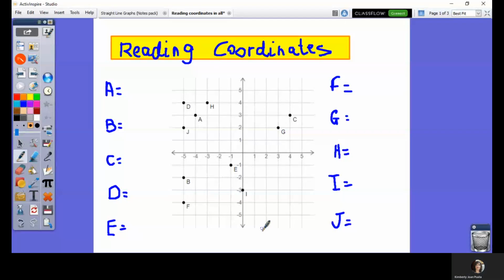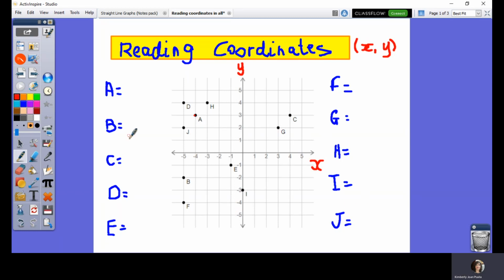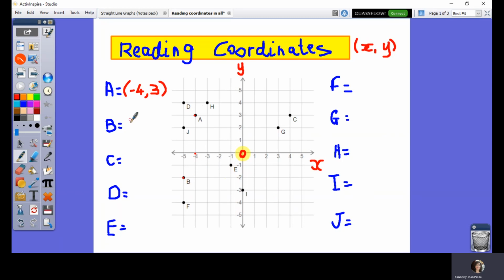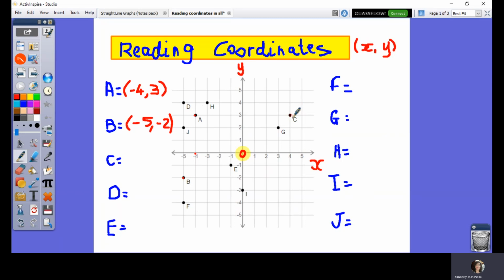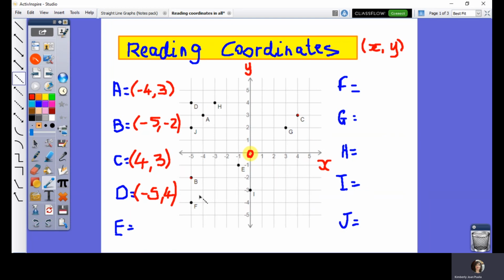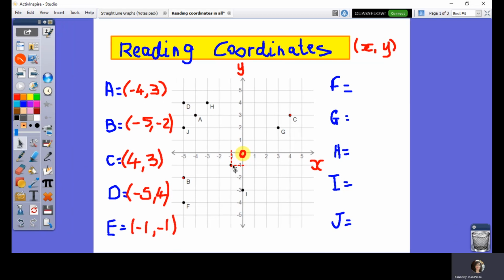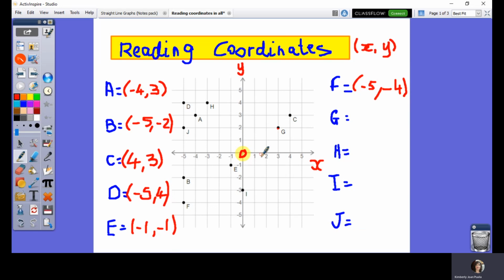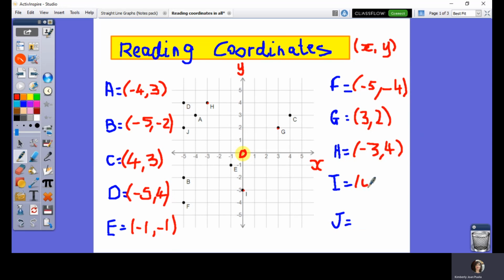Reading Coordinates in all the four Quadrants